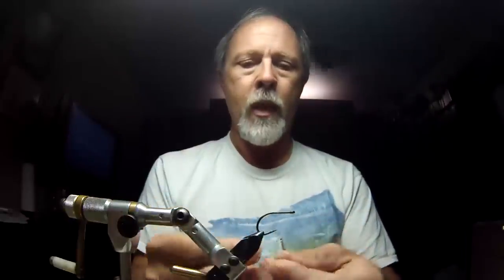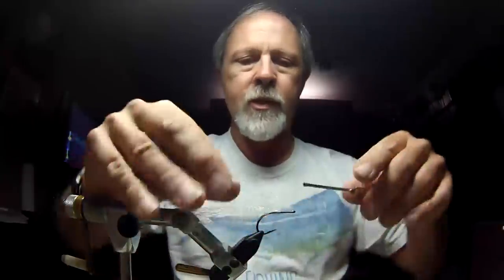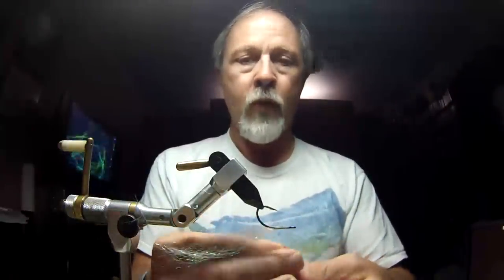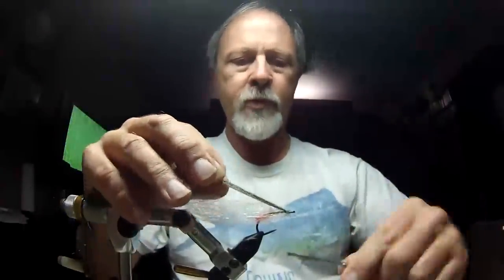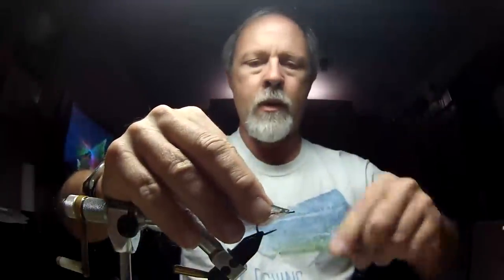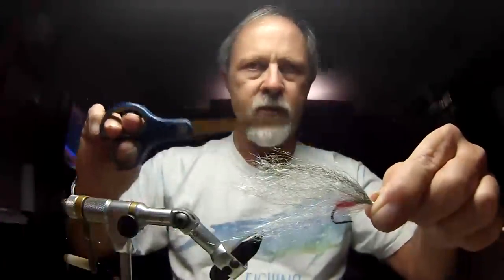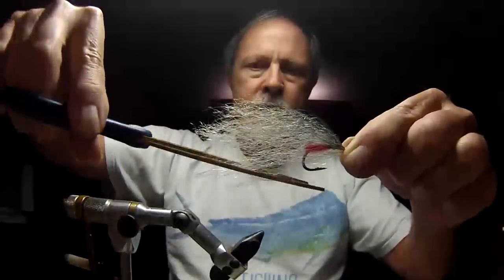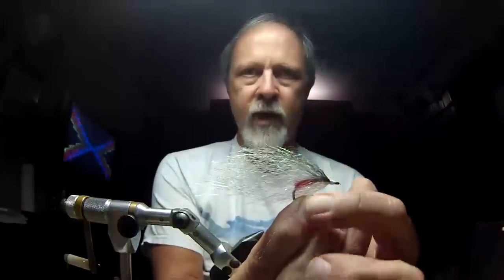The Enrico Fiber SE Scaled Effect Mullet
The new "scaled effect" Enrico Puglisi material is quite interesting.  With the wave in the fiber, the flies look fuller using 2/3 of the materials.  This is simply a quick baitfish pattern showing how I use the material.  Watch it full screen. By Craig Smothers.